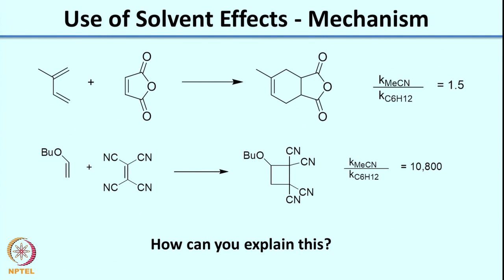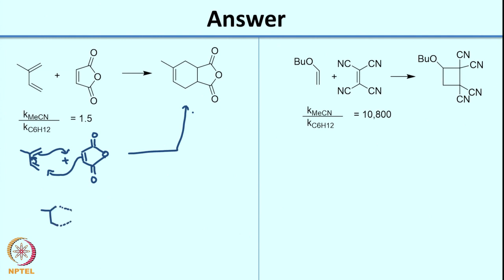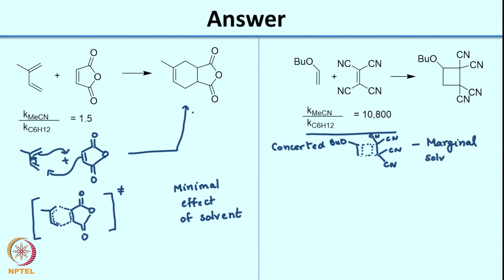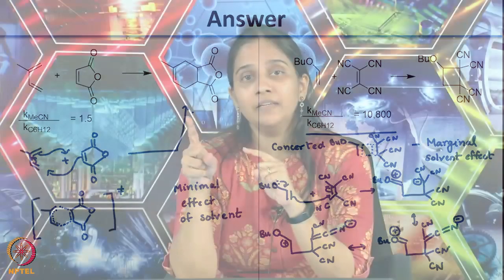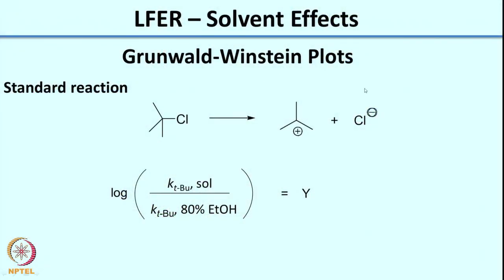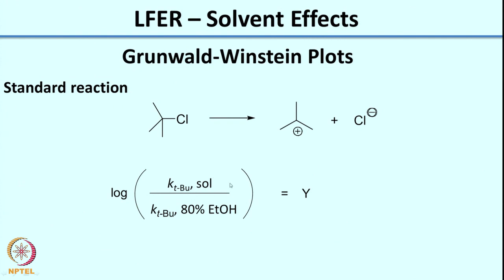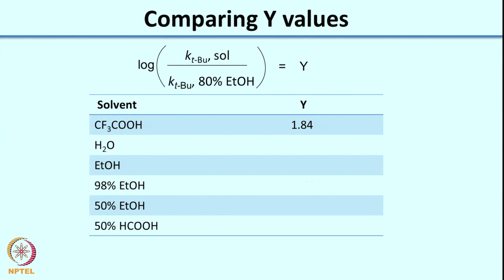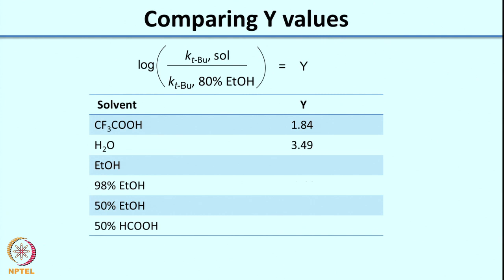Week 5-Lecture 20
Lecture 20 : Solvent Effects: Part B

1. The translated content of this course is available in regional languages.

2. Regional language subtitles available for this course
To watch the subtitles in regional language:
1. Click on the lecture under Course Details.
2. Play the video.
3. Now click on the Settings icon and a list of features will display
4. From that select the option Subtitles/CC.
5. Now select the Language from the available languages to read the subtitle in the regional language.